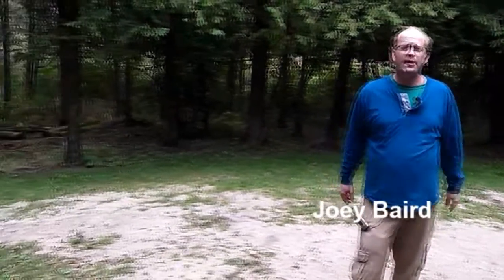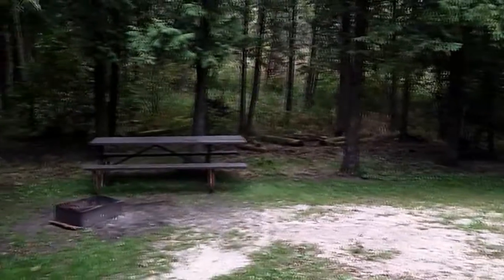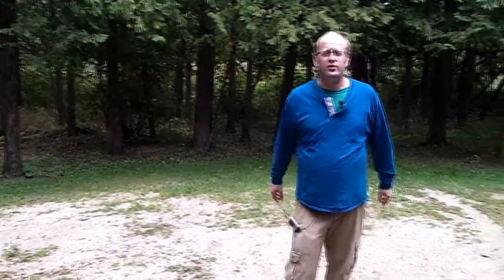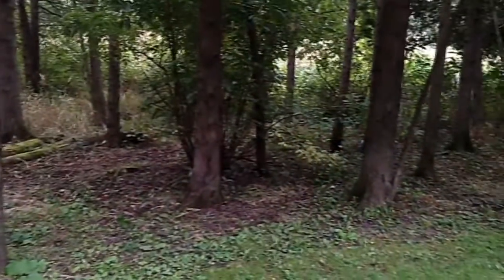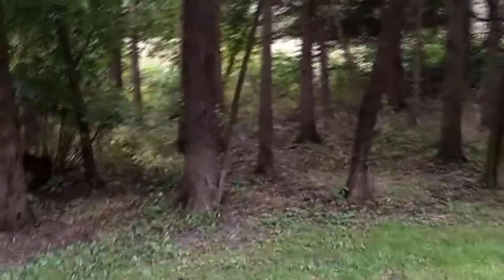Know your campsite before your go - 60 Second Camping Tip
Not all campsite are created equal getting a good ideal of what will be there and not there may make you think twice before renting. Joey explains in this 60 second camping tip

We are happy to announce that our Amazon Influencer page with products we use and trust from gardening to camping, household goods and even cat stuff. Over 500 items list